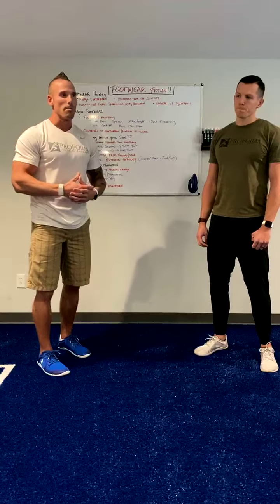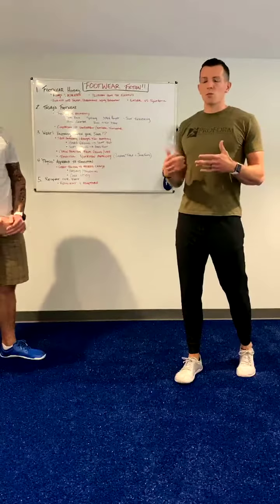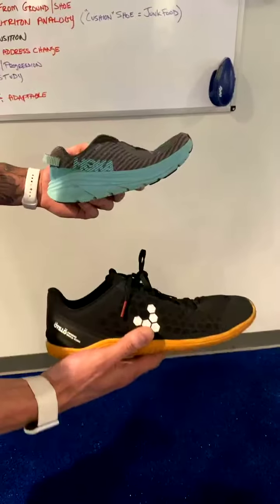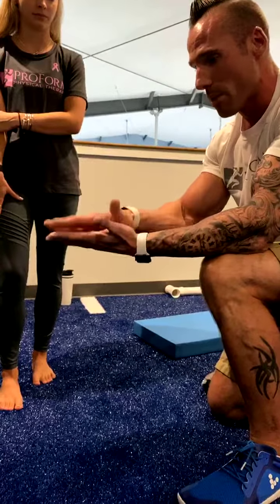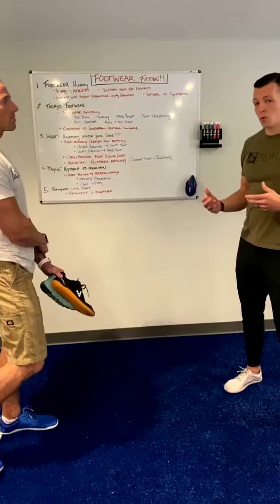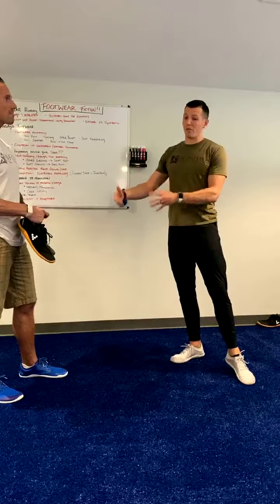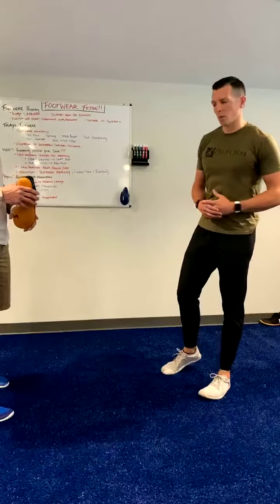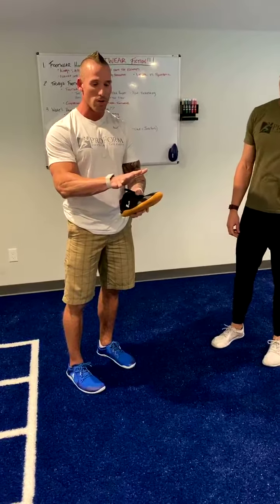Footwear Fiction: Vivobarefoot Health Broadcast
📖 Footwear Fiction: The First Step Toward Change

Vivobarefoot Live Health Broadcast

Listen in on our live health broadcast with Vivobarefoot:

🔹Foot anatomy
🔹Today footwear
🔹What’s happening inside your shoe?
🔹”Physio” approach to transition

Ultimately, shoes are a necessary aspect of modern life, whether for protection from the elements or from sharp man-made objects and hard man-made surfaces.

We have a skewed societal representation of the human foot, and we are over-cushioning and over-supporting a network of anatomical structures that is more resilient and adaptable than anything that can be manufactured by us!